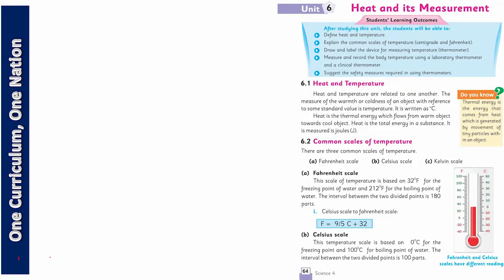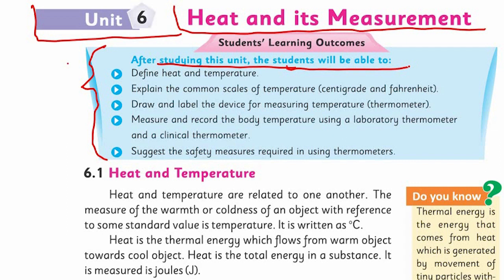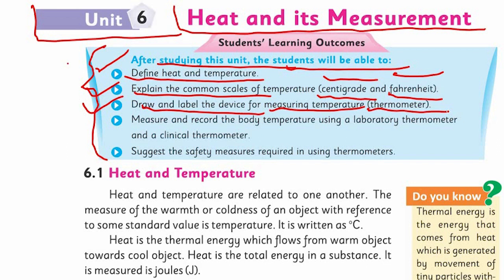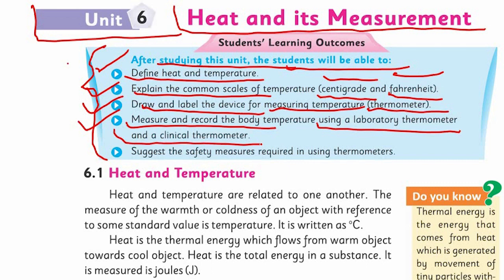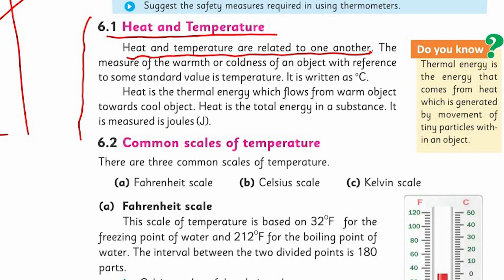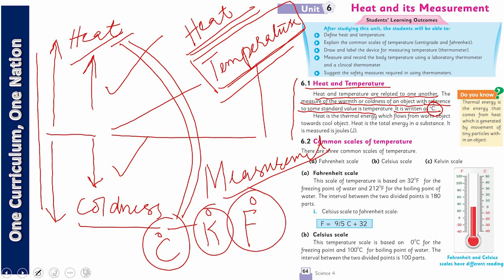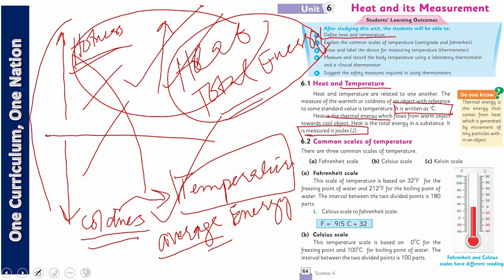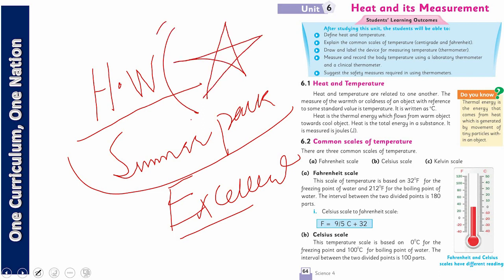Science Class 4 Chapter 6 Lecture 1